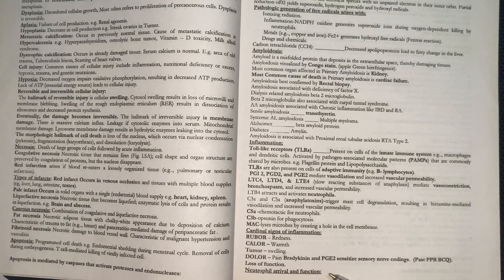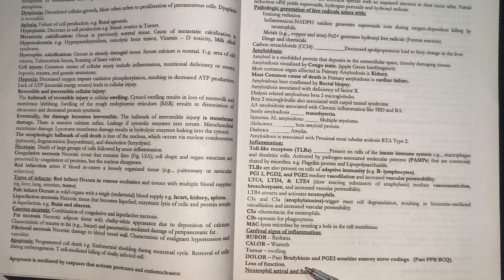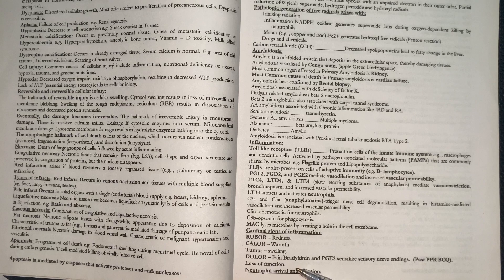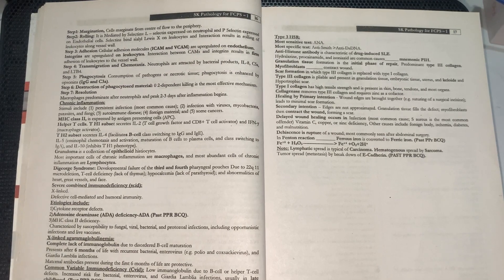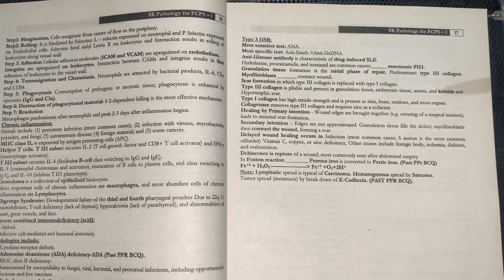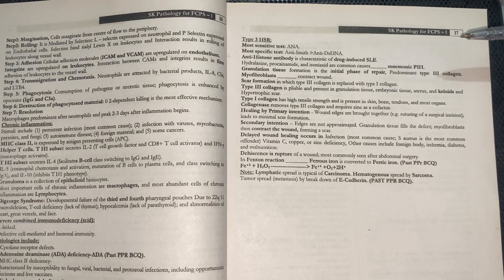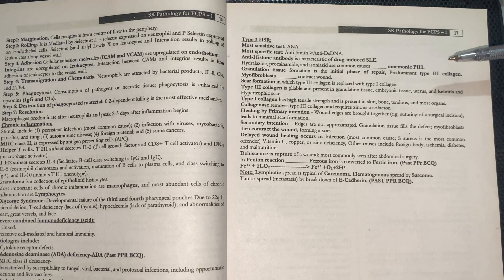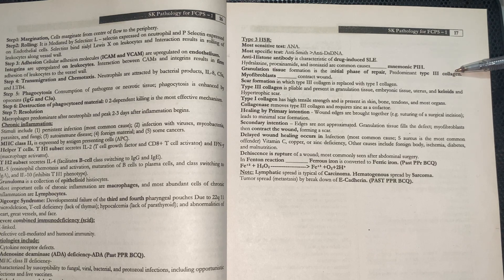Sk Pathology General Pathology Points Complete.